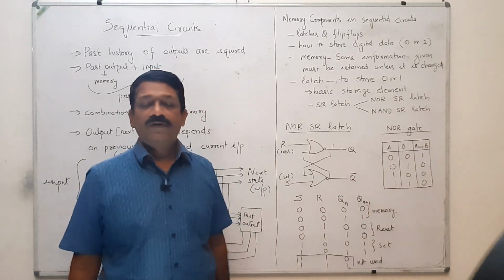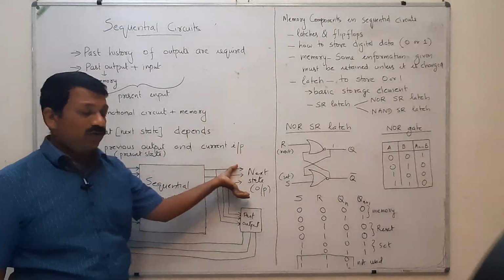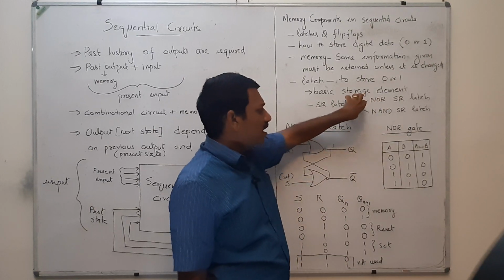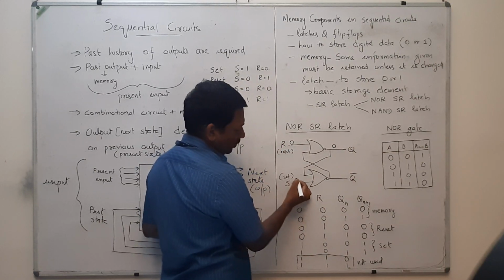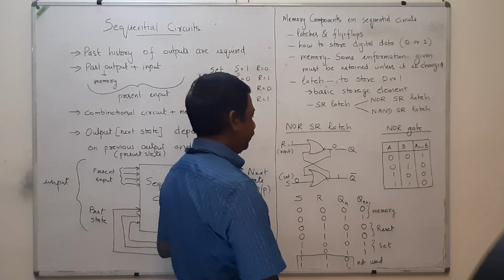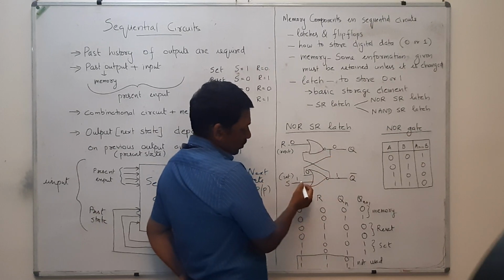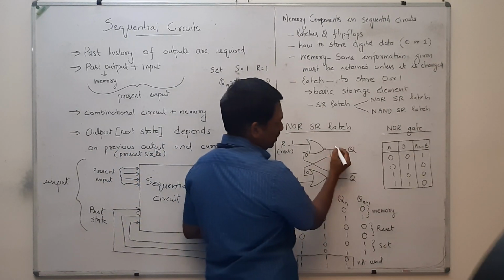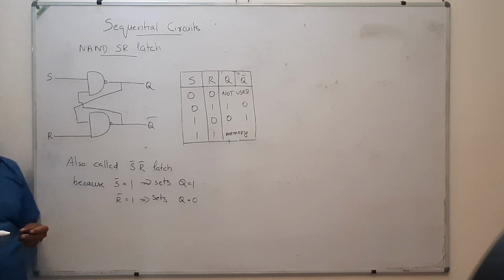LSD lec23: Sequential circuits SRLatches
latches